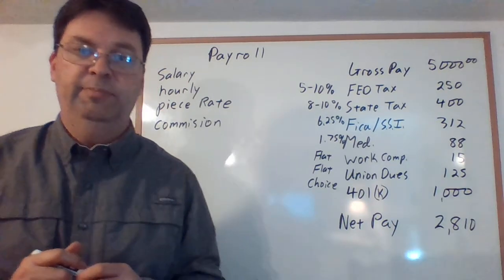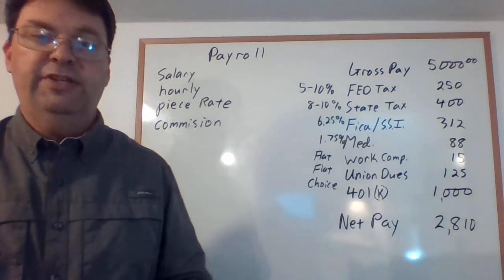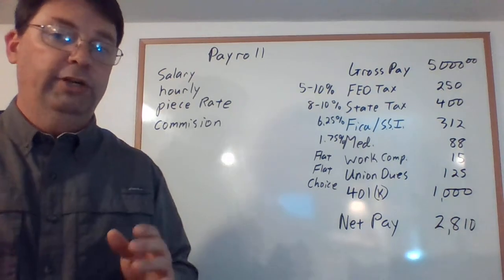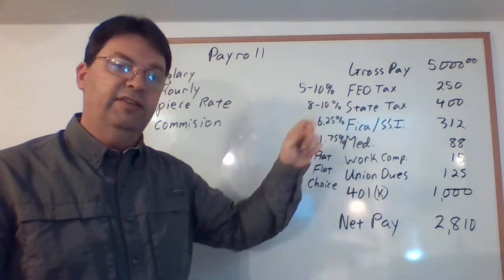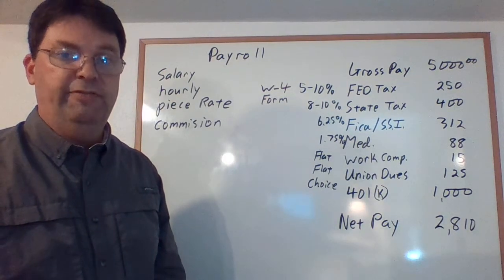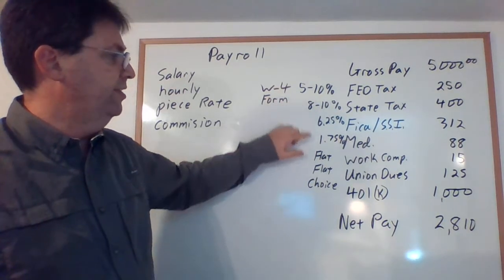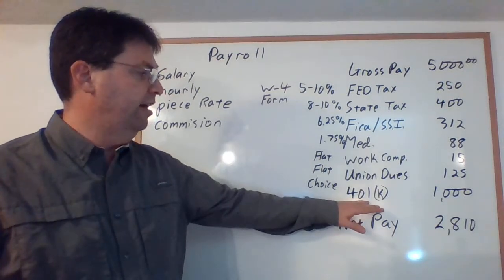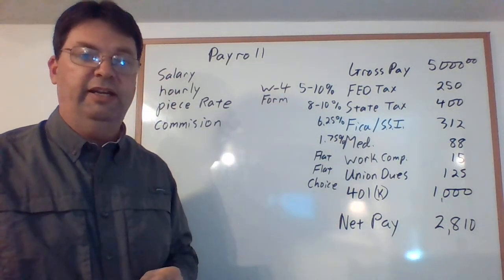Acct 12 1 Pay Stubs